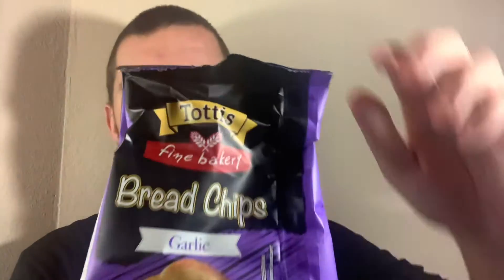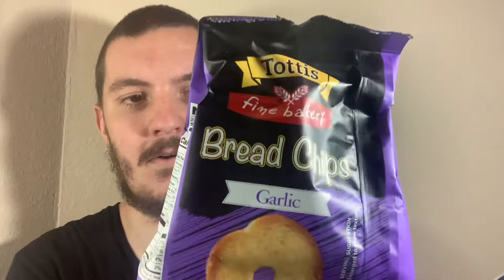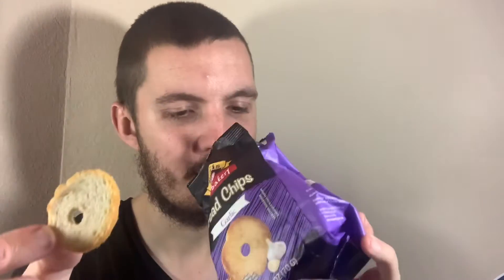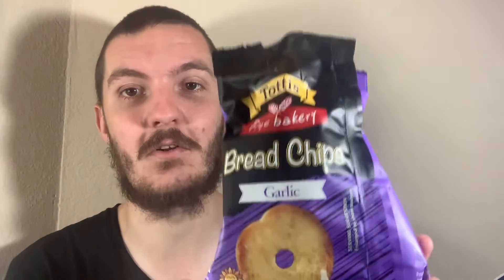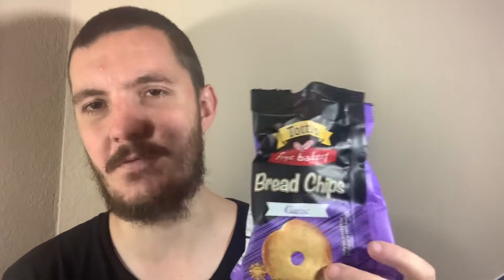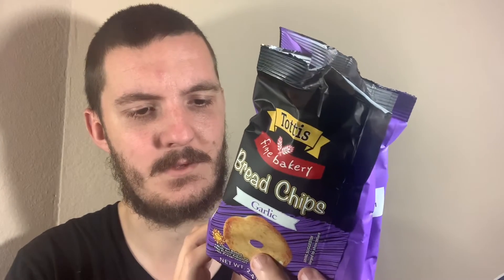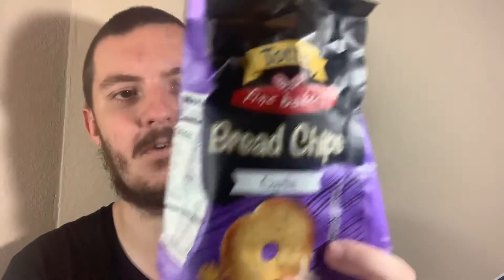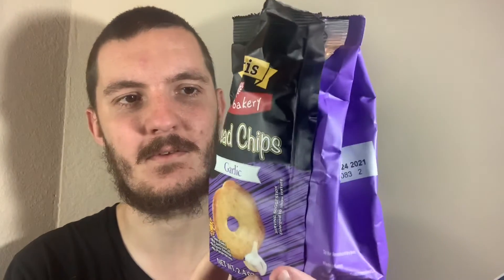Trying Greek Roasted Garlic Bread Chips